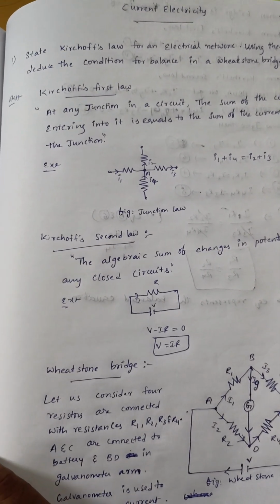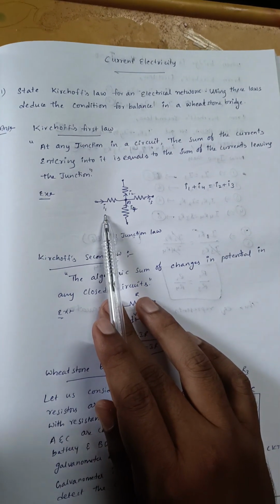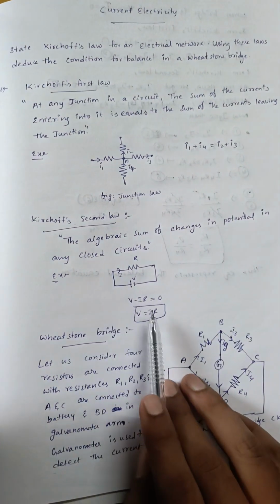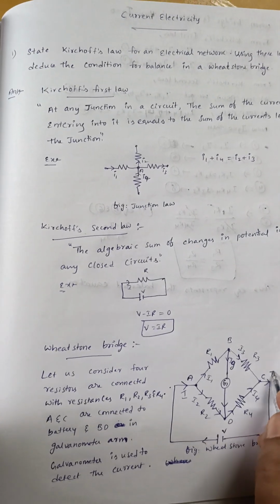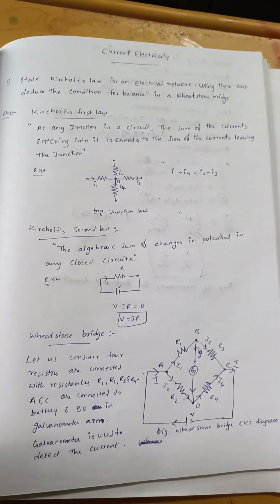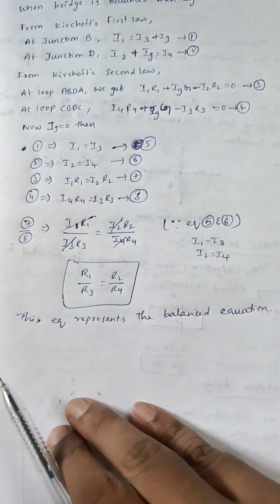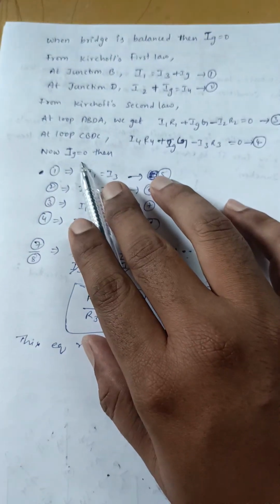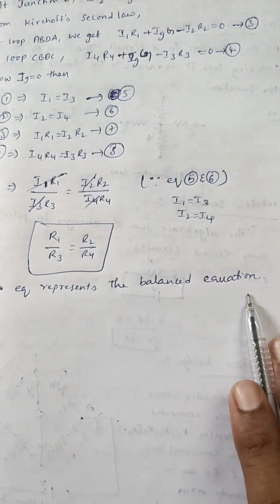Physics second year 4th LAQ OUT NOW KIRCHOFFS LAWS AND WHEATSTONE BRIDGE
kirchoffs law and wheatstone bridge